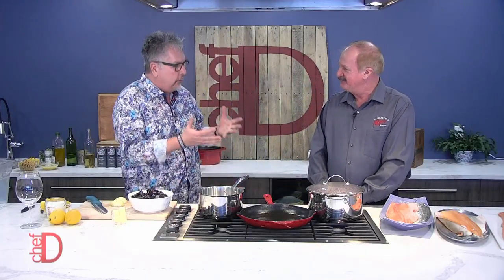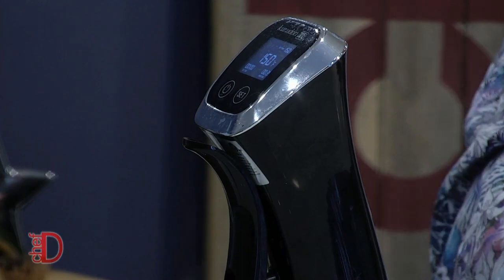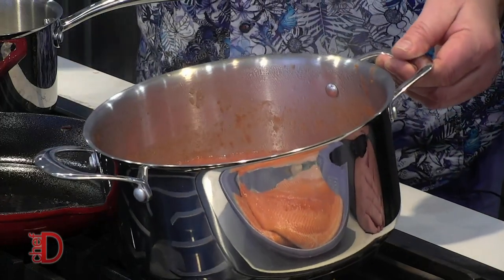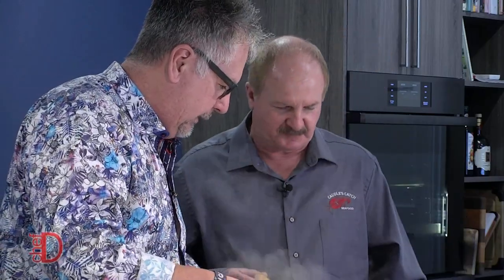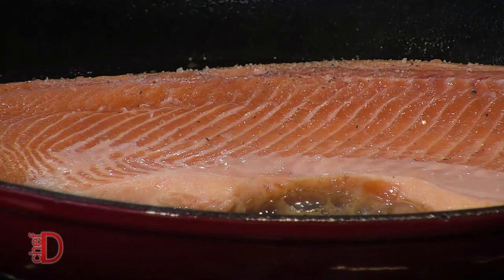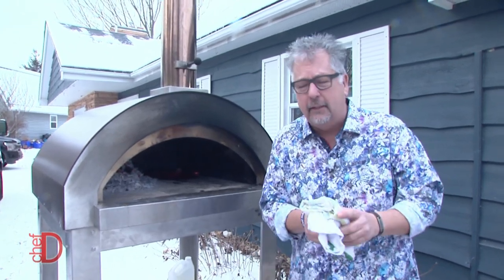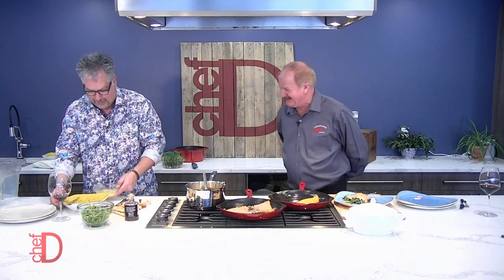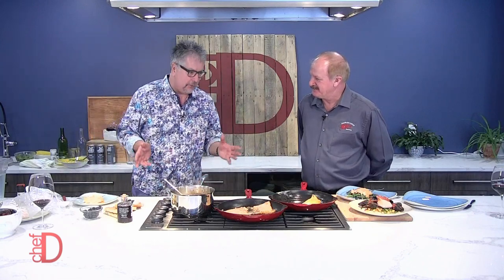At Home with ChefD S7 E3 Fish 101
Here are some amazing fish dishes prepared in 3 distinctly different ways. who brings…
1. A local Ontario rainbow trout that we pan fry in (just a little) butter.
2. A True North Atlantic Salmon that we cook in moving water and serve with mussels
3. An Arctic Char from Iceland that we put into in my wood pizza oven and serve with a Lemon Beurre Blanc sauce

And we make a quick appetizer and possibly a little wine.